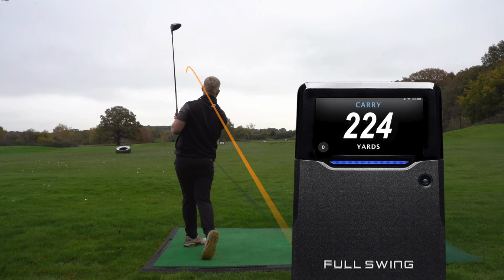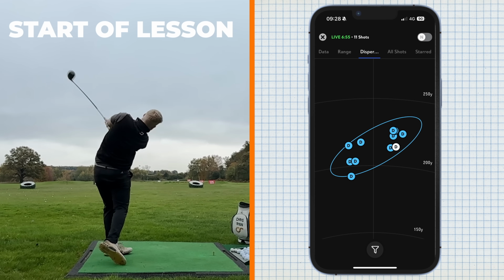Gain 37 Yards Instantly: The Simple Driver Tip Anyone Can Use!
Gain 37 yards in minute with this really simple swing tip.

This is a recent lesson with Aza who was in need of some help with his driving, he wasn't as consistent as he would like and he felt that he was lacking distance, we made 1 small change to his swing and he instantly picked up distance and consistency.

The best thing about this lesson, anyone can do it!

Chris

🤝Partners

00:00 Introduction
00:28 Swing Analyse
02:13 Explaining Body Angle
04:06 Setup
07:03 Grip Visual
08:40 Key Drill
13:53 Key Takeaway